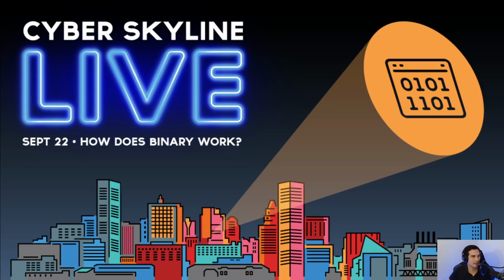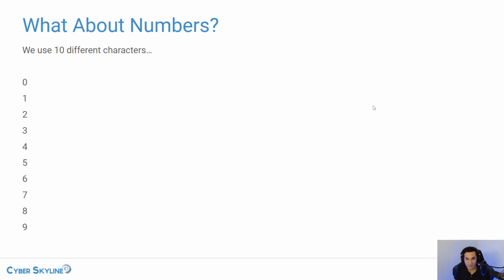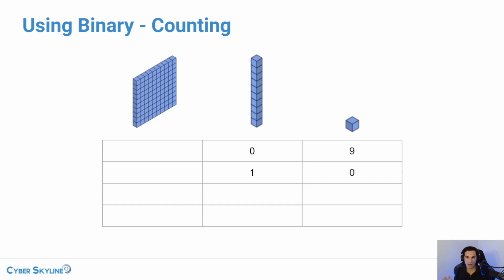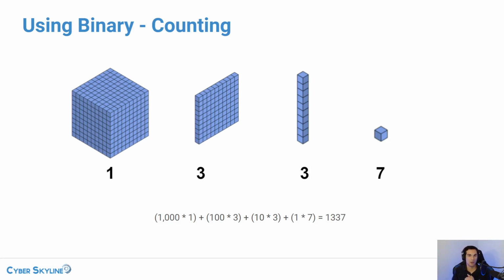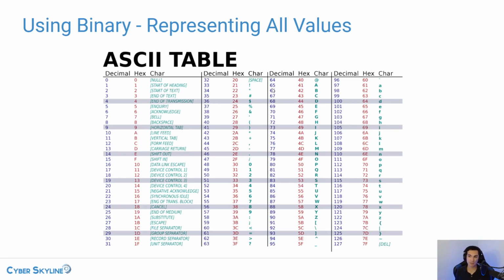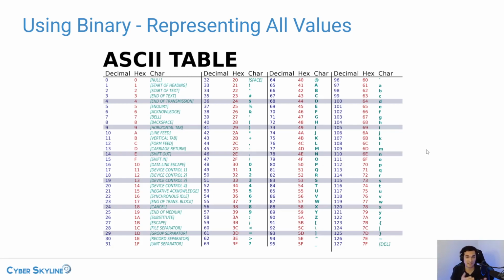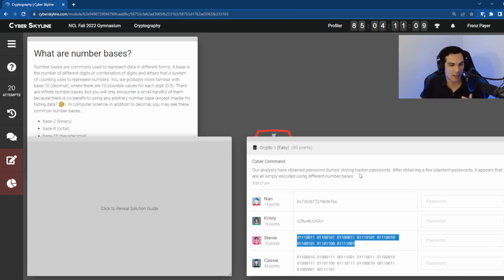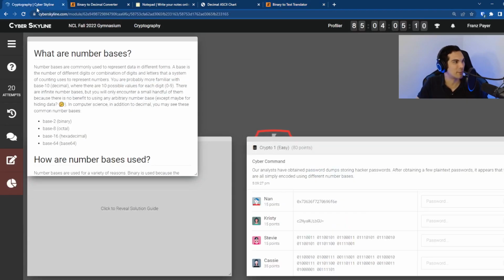Cyber Skyline Live: How Does Binary Work? - September 22, 2022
Learn from Franz Payer, CEO of Cyber Skyline, about how binary is used to represent data, how to use binary to store human-readable characters, and how to convert between different number bases.